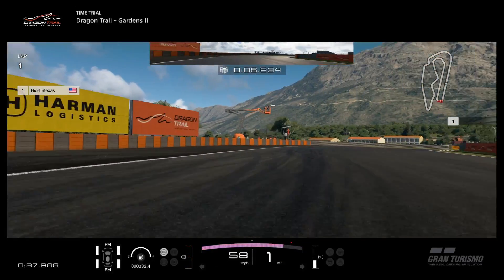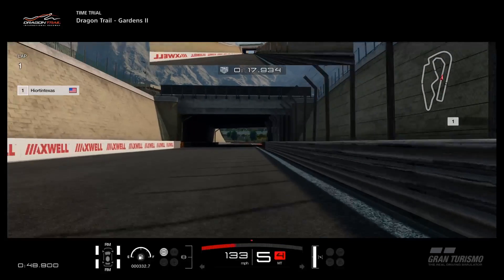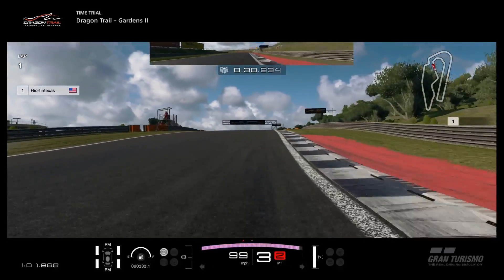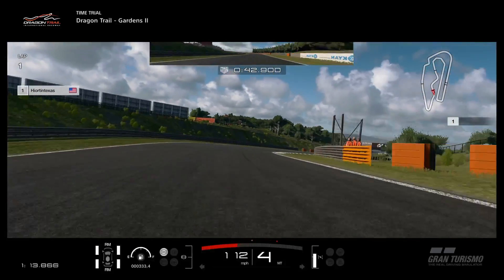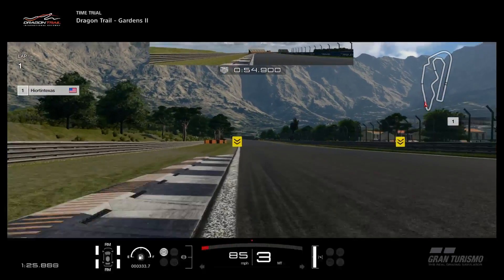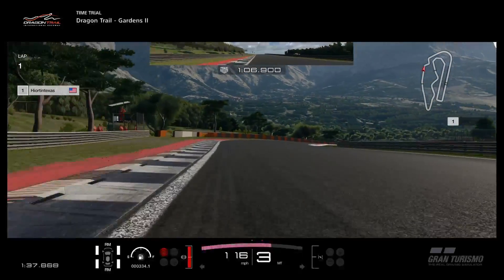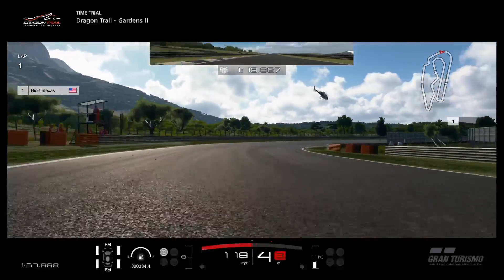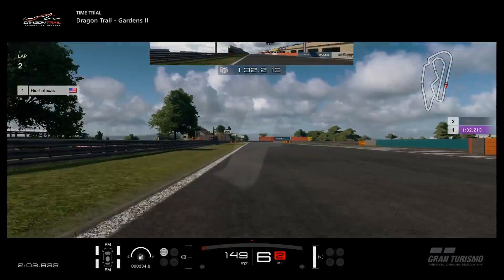GT Sport - LAP GUIDE - Dragon Trail Gardens II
Did a decent 1:32.213 in the Manufacturers practice so here is my lap guide where I give some pointers on the lap. (Note that this is not in a lobby, so no tire wear)
Guide starts on 0:55
I believe for the race, the consensus is two stints of Medium tires.
I should be able to get under 1:32.0 if I clean up some things that you see in the video.
As this is my first time doing one, I appreciate feedback.